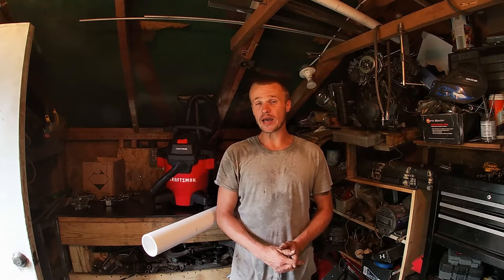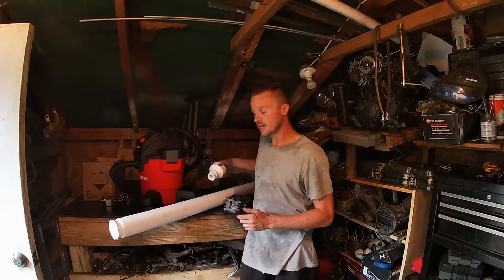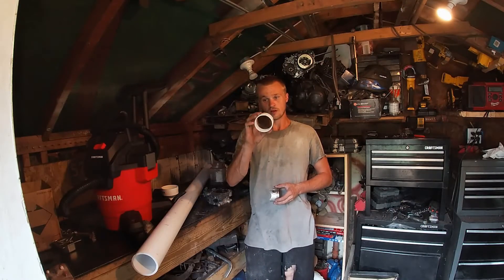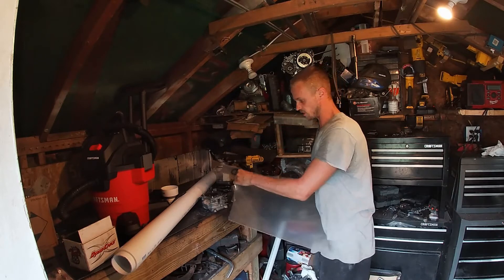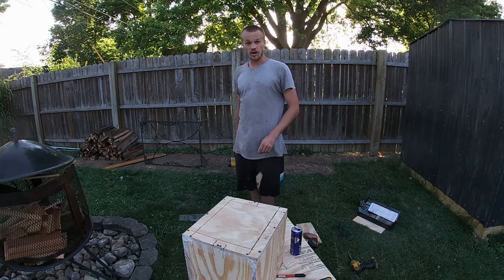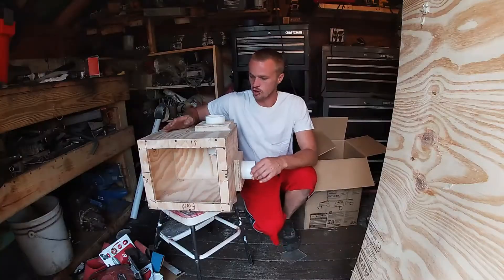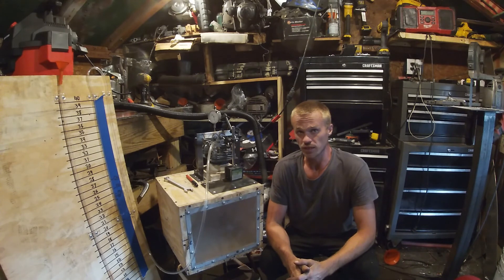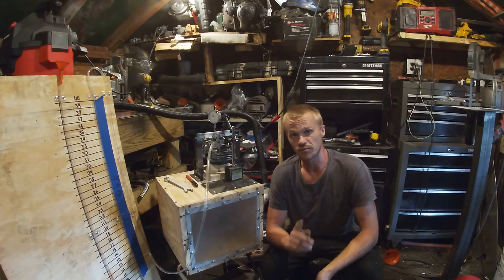HOME MADE FLOW BENCH FOR PREDATOR 212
I show in this video how to make a home made flow bench, that I can use to test predators or honda clones. Where I can drag more power out of them, by getting better flow.